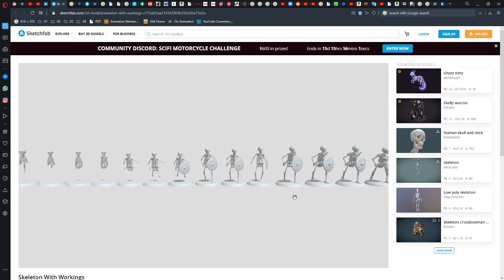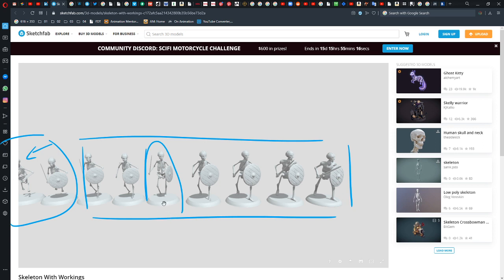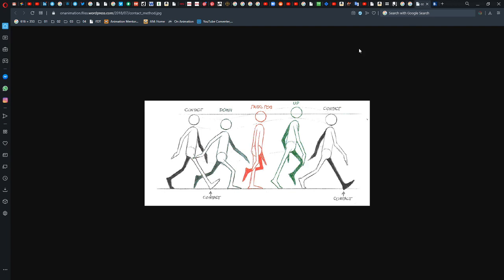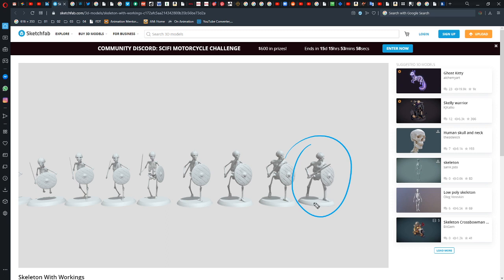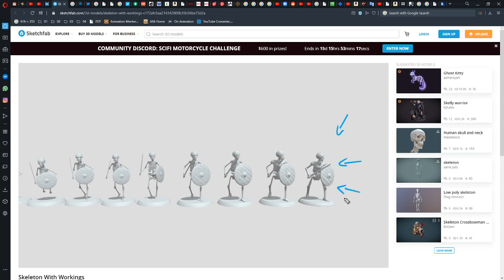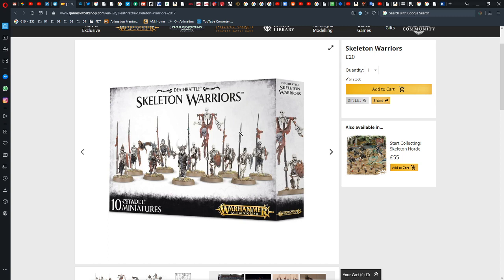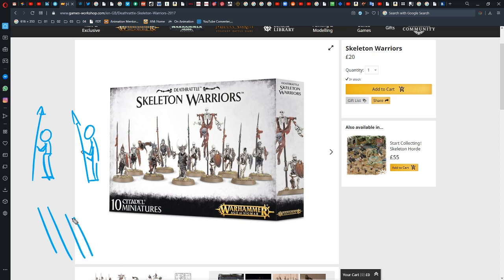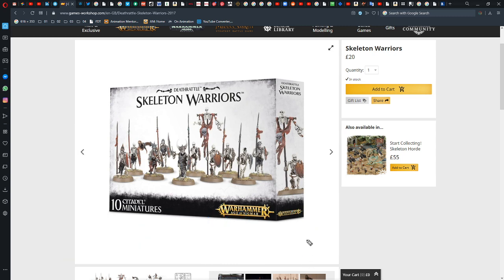Toby - Skeletons - Pose Feedback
I'm lead animator at Creative Assembly on the game Total War: Warhammer and I'm happy to try and help by providing animation feedback when I can. I know I'd have loved that when I was learning so that's why I'm offering to do this.

I'm focusing mainly on body mechanic / action shots / combats and creatures. I'm not an expert on acting.
If you want some help on your animation, get in touch and send me your animation on Linkedin or Twitter below:

!! PLEASE give me a bit of time to review your anim and record a feedback (thanks I'm a busy man :D)!!